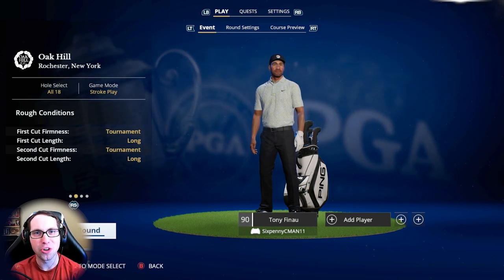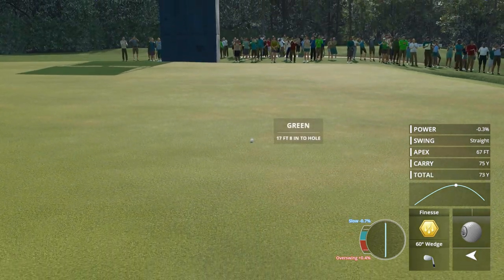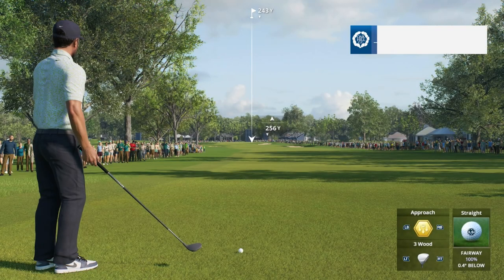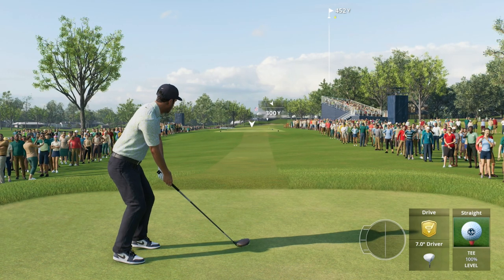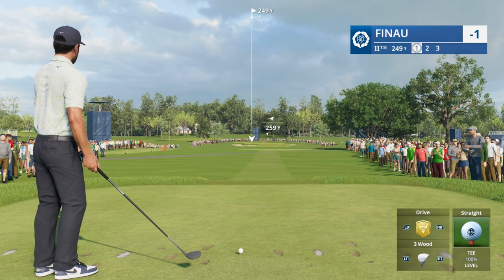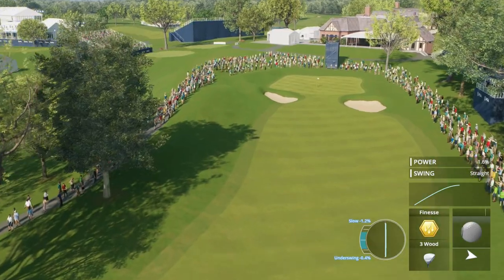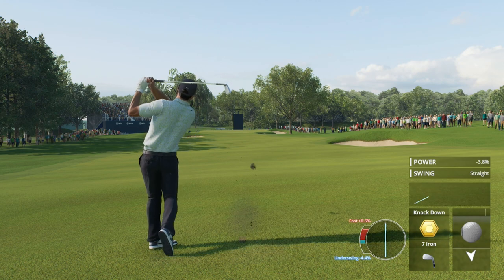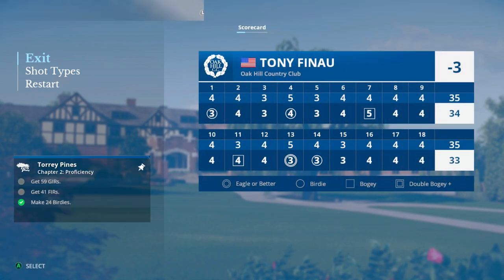OAK HILL Now in EA Sports PGA Tour! NEW COURSE FULL ROUND!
NEW playable course Oak Hill is now live in EA Sports PGA Tour 2023! Checkout my first full 18 hole TRUE SIMULATION (max difficulty settings) round at the 2023 PGA Championship Course Oak Hill playing as Tony Finau!  Time Stamps are listed below! EA Sports PGA Tour gameplay impressions!  The game is now launched as of April 7th, 2023!  Checkout all my EA Sports PGA Tour Tips and Tutorials in this playlist

Timestamps/Chapters in video:
1. Intro & Overview: 0:00 – 1:20
2. Front 9 at Oak Hill: 1:21 - 17:41
3. Back 9 at Oak Hill: 17:42

Song: Everglow and We March Together
Artist: Patrick Patrikios